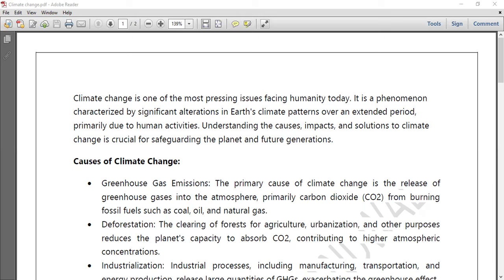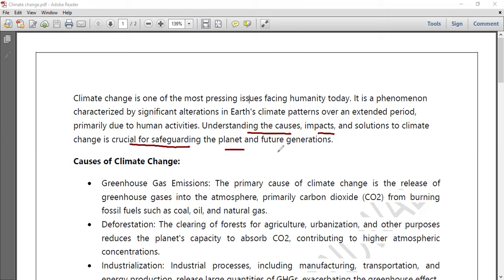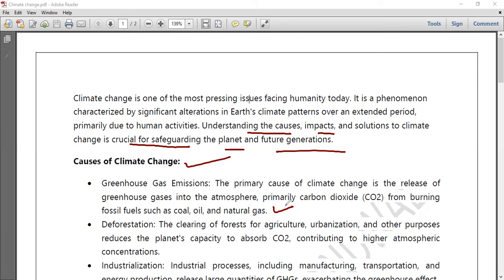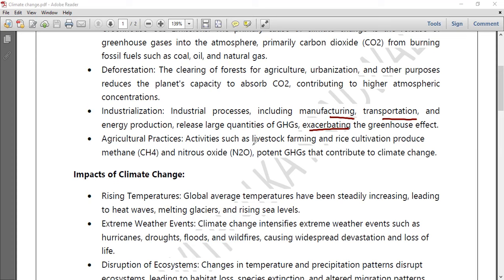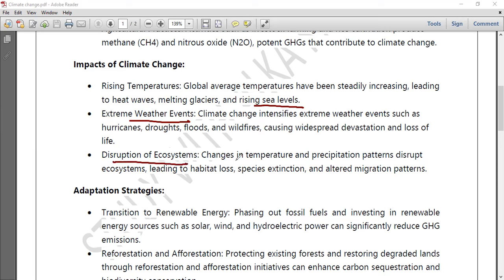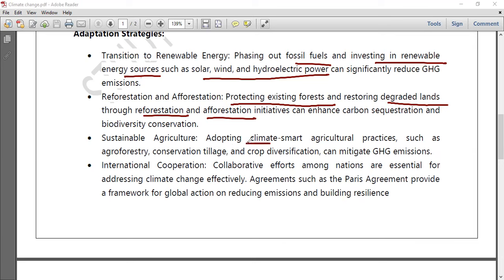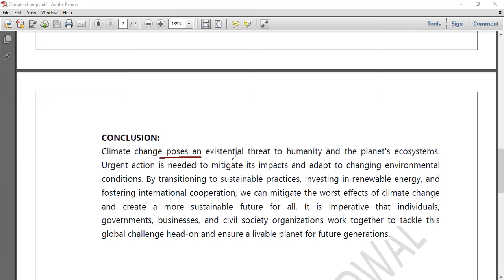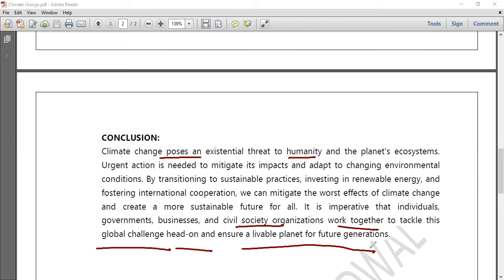DSSSB JJA SPA|CSIR SOASO|ESSAY|DESCRIPTIVE PAPER|17IMPORTANT|WITH ALKA MA'AM|CLIMATE CHANGE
DSSSB JJA SPA|ESSAYS |DESCRIPTIVE PAPER PREPARATION|17TH TOPIC|V IMPORTANT|WITH ALKA MA'AM/cutoff|CLIMATE CHANGE/CSIR SO ASO|NEP 2020